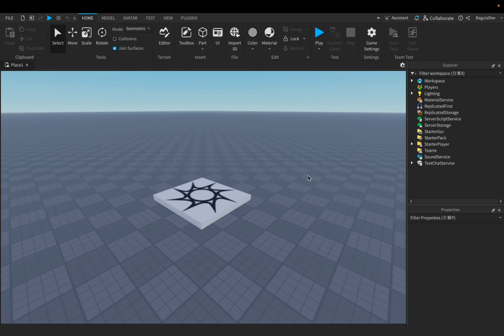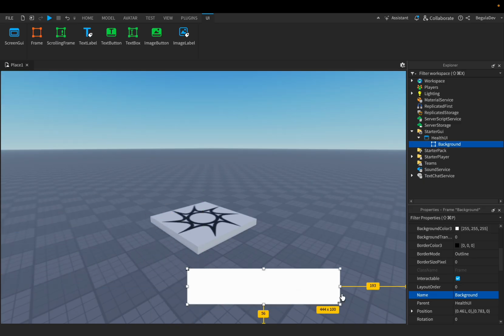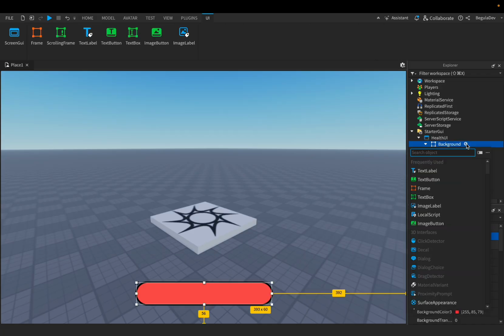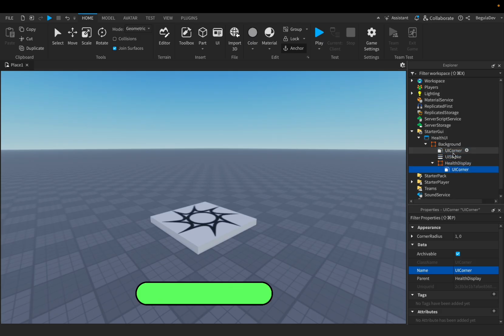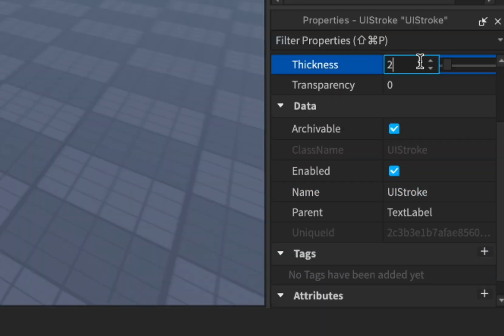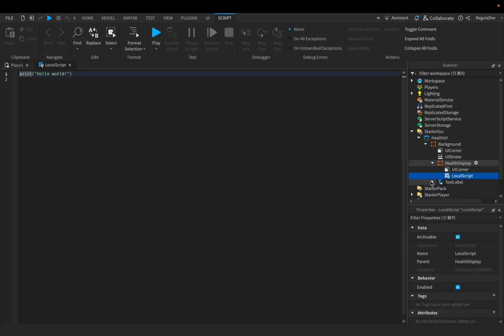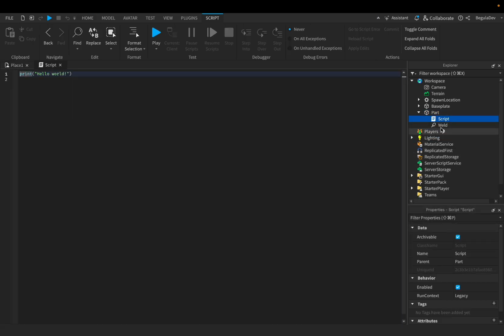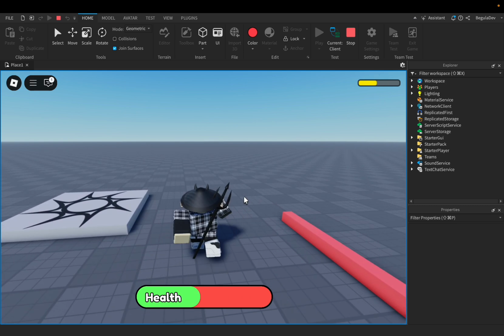How to Make a Health Bar in your Roblox Game | Roblox Studio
❤️ How to Make a Health Bar in Roblox Studio! 🎮

In this tutorial, I’ll show you how to create a working health bar in Roblox Studio! 🚀 A health bar is an essential UI element that helps players track their health in real-time, making your game more interactive and engaging.

🔹 What You'll Learn:
✅ How to create a GUI for the health bar
✅ How to link the health bar to the player’s health
✅ How to update the bar dynamically as health changes
✅ How to customize the health bar’s appearance

📩 Need help with your Roblox project? I’m available on Fiverr to help you develop amazing games and bring your ideas to life! 🌟